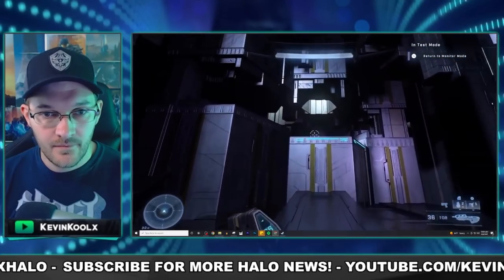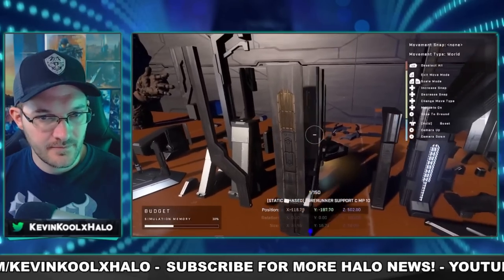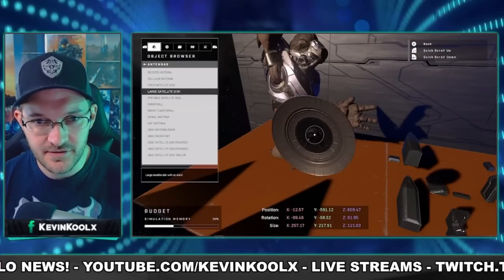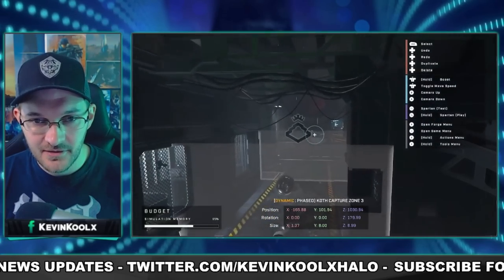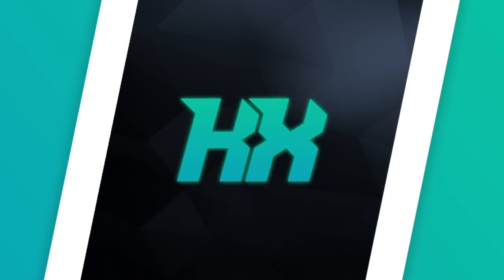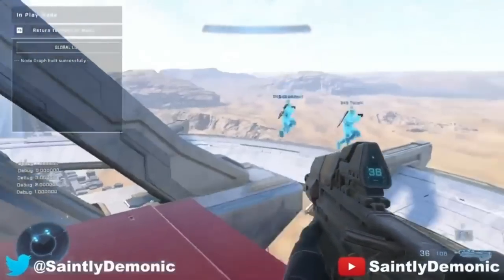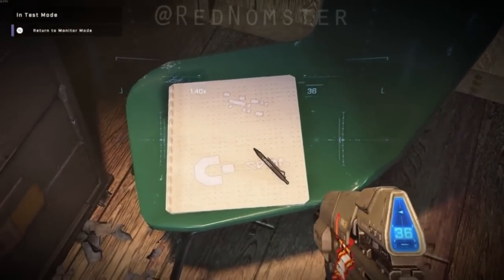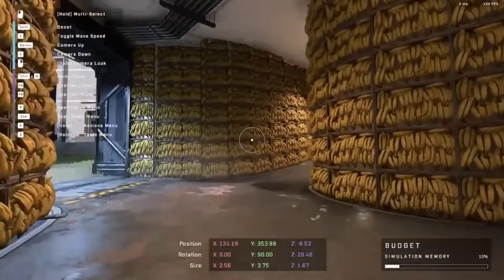343 Revealed Halo Infinite Forge! My Honest Thoughts! Halo News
Timestamps
Forge Reaction - 0:00
First Impressions - 3:33
My Honest Thoughts - 4:30

343 Revealed Halo Infinite Forge! My Honest Thoughts! Halo News